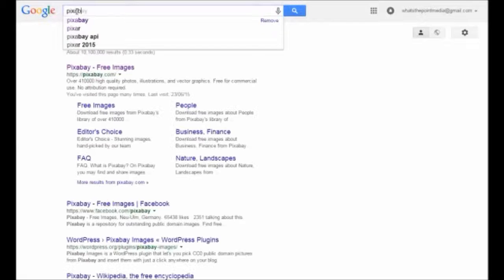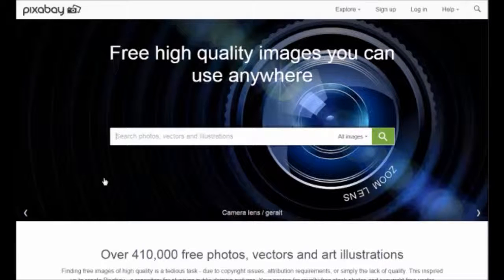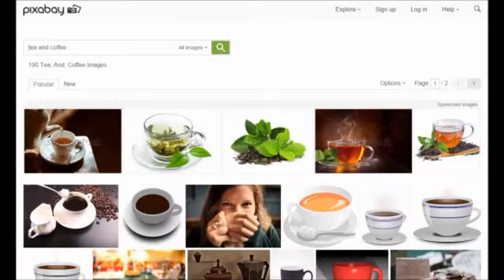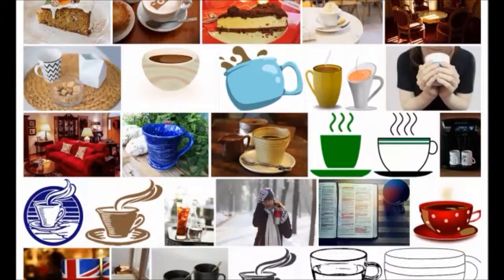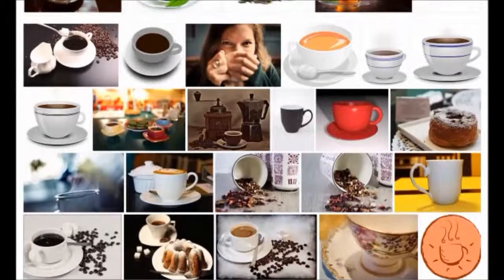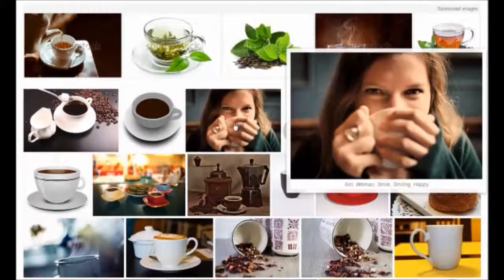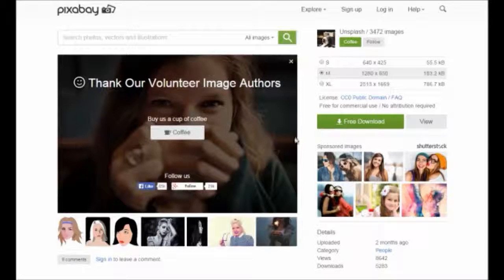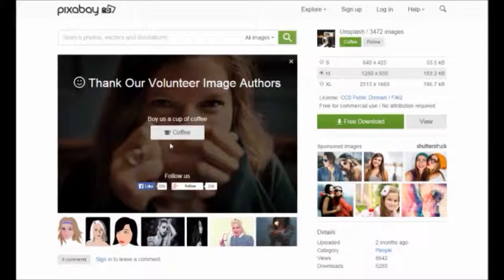Using Pixabay for free stock images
Pixabay is a free stock image website.